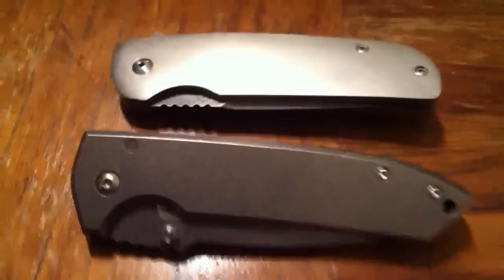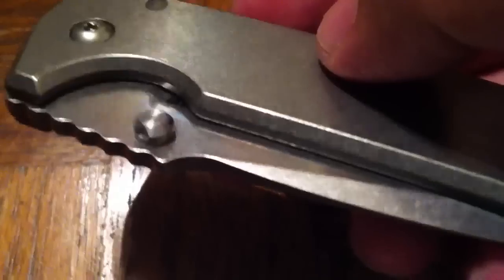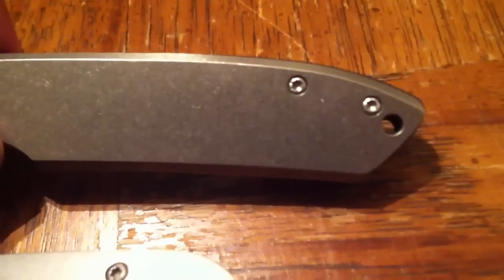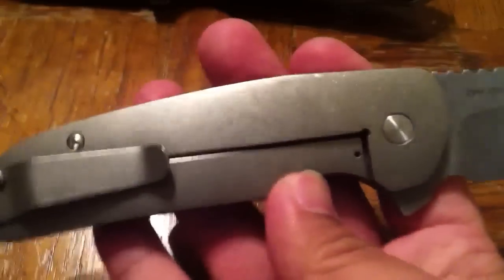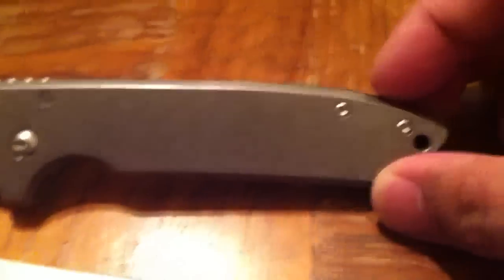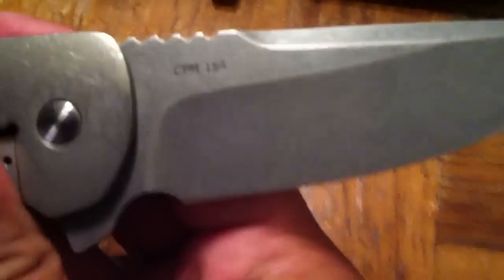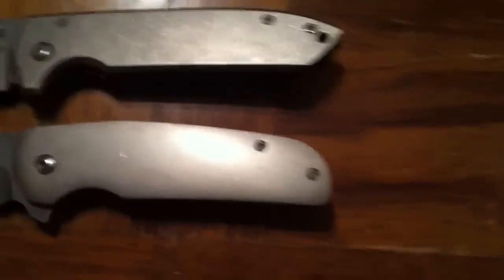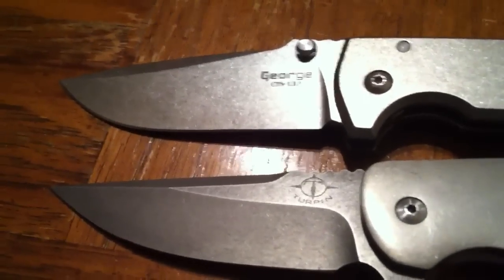New Turpin Logic and VECP v2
Quick vid of the two new knives in my possession. Sorry for the poor light. I really need to get a better setup for making vids.